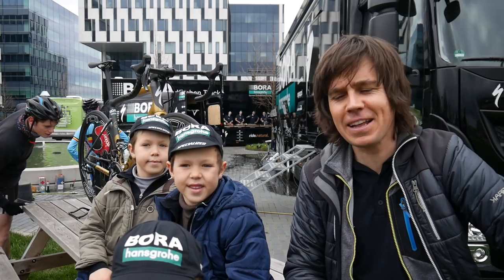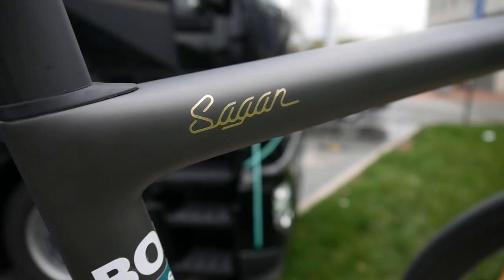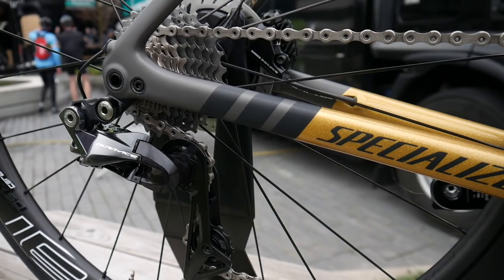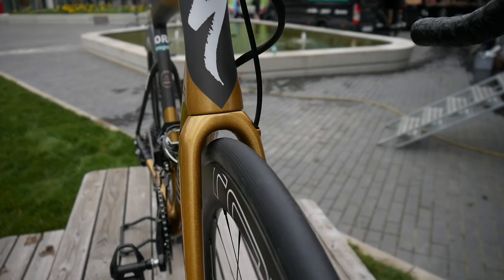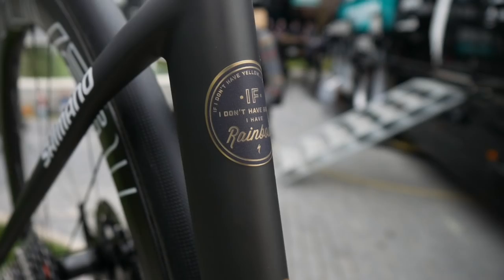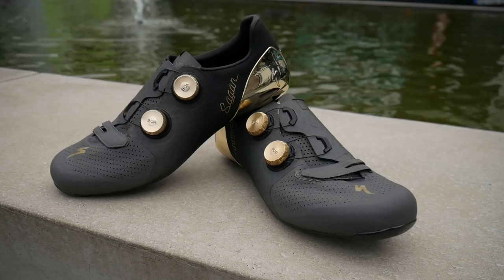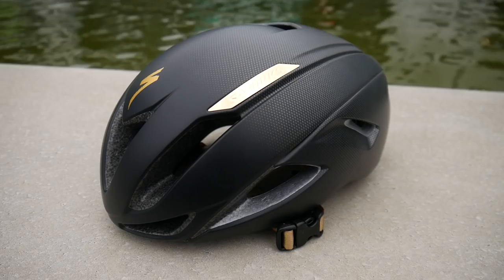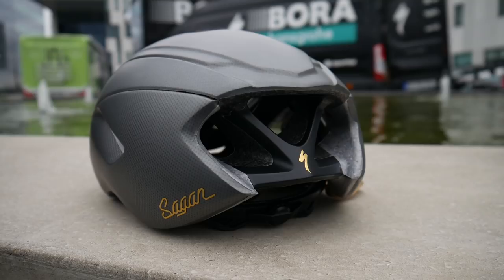Custom colours for Sagan: The Specialized Sagan Collection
Specialized has delivered a full range of pretty bling looking bikes and kit in honour of a certain Mr Sagan. He'll be rolling out the start gate on Sunday on one of his custom Tarmacs. Check out the vid for latest golden goodies.